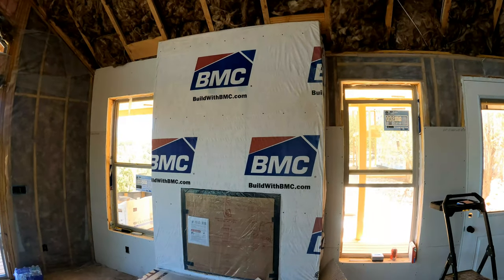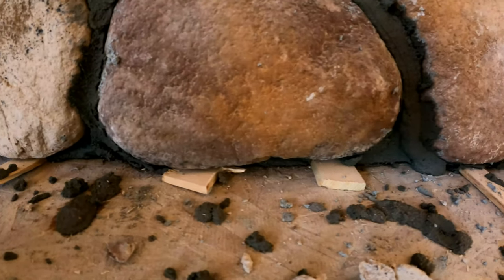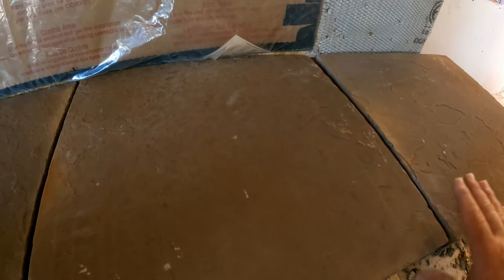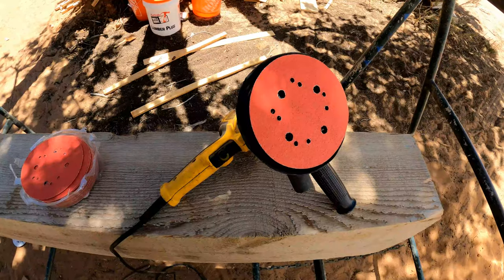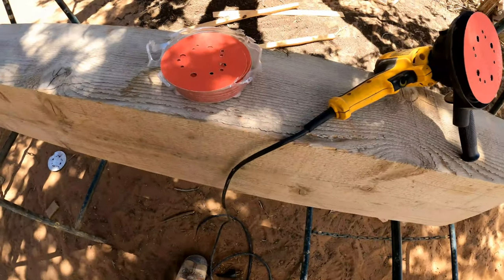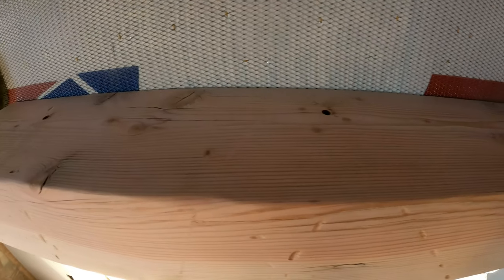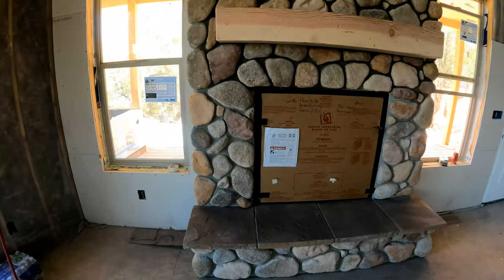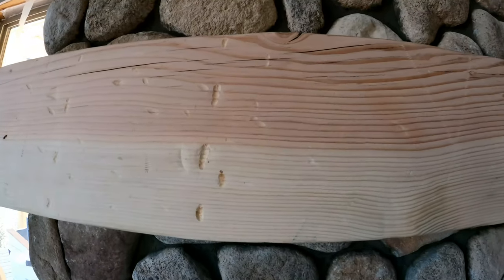Cultured Stone Veneer Fireplace Installation Cobble Stone River Rock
We installed this stone veneer fireplace using river rock, commonly called cobblestone, made by Cultured stone on this fireplace and chimney. We cut and sanded down the mantel and installed it before we placed the stone. The mantel that we used is an 8 x 12 wood beam

Topcon RL-H5A Self Leveling Horizontal Rotary Laser

DEWALT FLEXVOLT 60V MAX Cut-Off Saw Kit, 9-Inch

DEWALT Angle Grinder Tool, Paddle Switch, 4-1/2-Inch, 11-Amp

Stadea SBD104A Diamond Saw Blade 6-Inch Continuous Turbo 10 MM Segments For Grinder Granite Quartz Dry Cutting

Toolocity 5TSADPT Flushcut Blade Mount, Stainless Steel

Metabo HPT Construction Stapler | Pneumatic | 7/16-Inch Staples

CRAFTSMAN Air Compressor, 6 Gallon, Pancake, Oil-Free

Flexzilla Air Hose, 3/8 in. x 50 ft., 1/4 in

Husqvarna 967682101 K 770